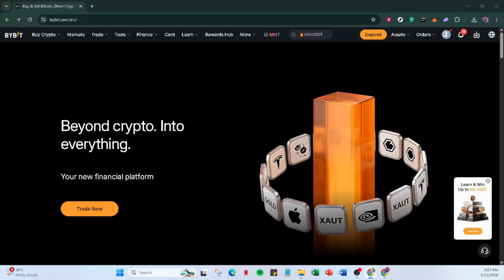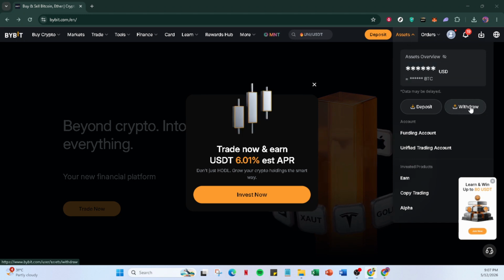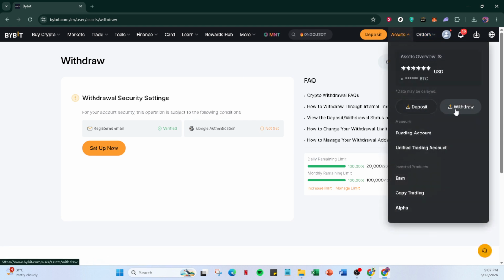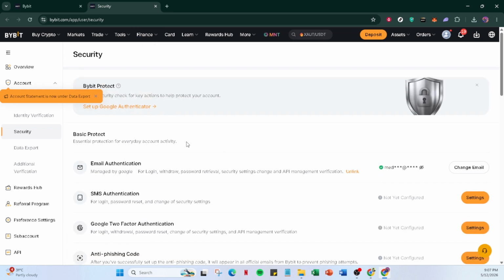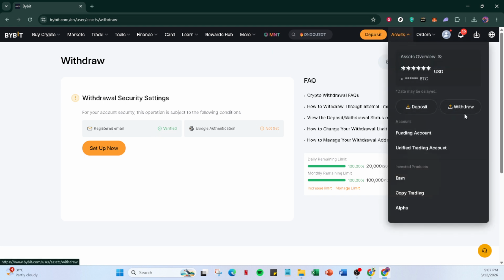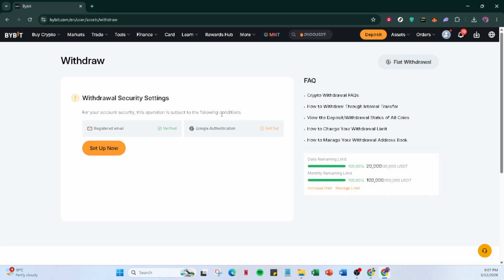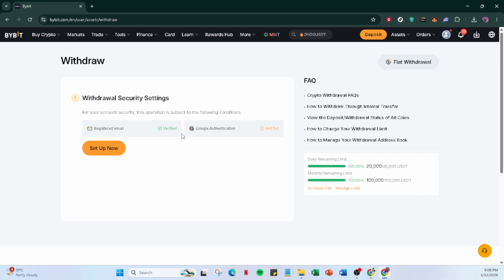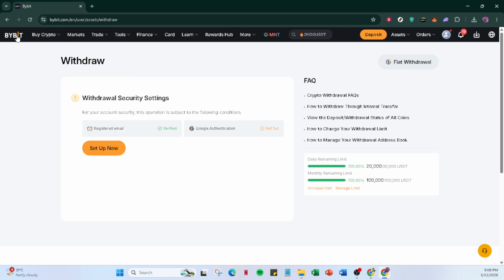How to Transfer Crypto from Bybit to Binance [2026 Guide]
In today's video we cover: Bybit, Binance, transfer crypto from Bybit to Binance, Bybit to Binance tutorial, withdraw crypto from Bybit, deposit crypto to Binance, crypto wallet transfer, send USDT from Bybit to Binance, Bybit withdrawal guide, Binance deposit guide, crypto exchange transfer, Bybit beginner tutorial, Binance beginner guide, Bybit 2026, Binance 2026, transfer Bitcoin Bybit to Binance, transfer Ethereum Bybit to Binance, blockchain transfer tutorial, bybt, crypto exchange tutorial, crypto transfer guide 2026